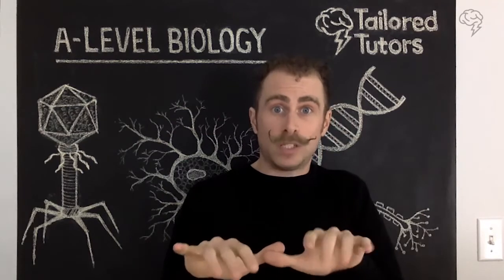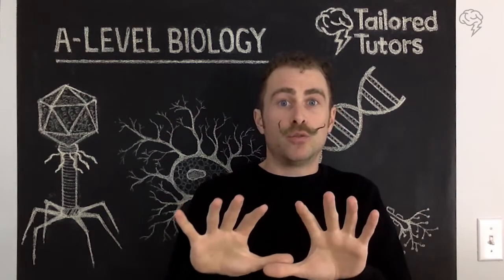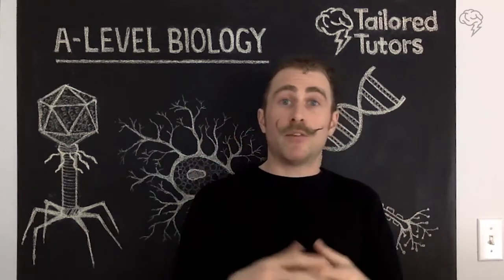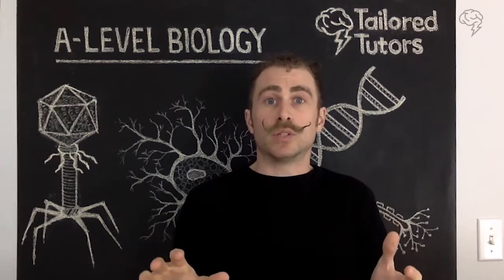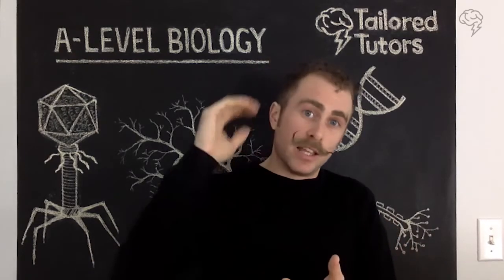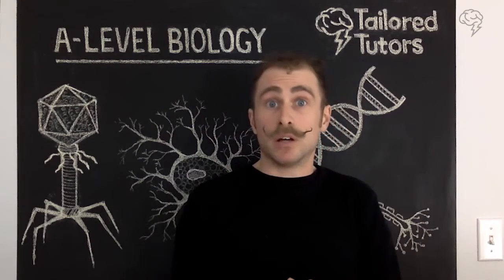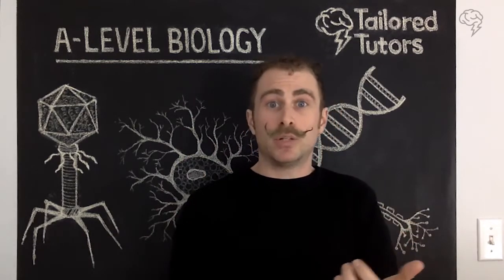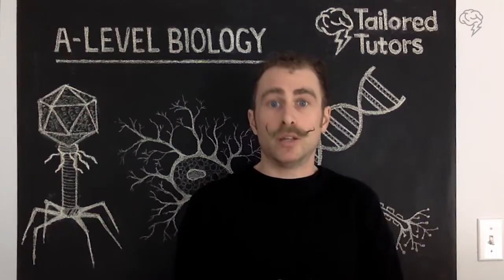Tailored Tutors - Structure & Function of Proteins [OCR]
Katy asked us a question about bonding inside proteins on the Structure & Function of Proteins video tutorial by Tailored Tutors. Our expert biology tutor Rich gives his exam focused answer right here!